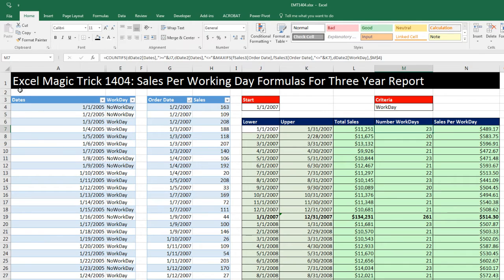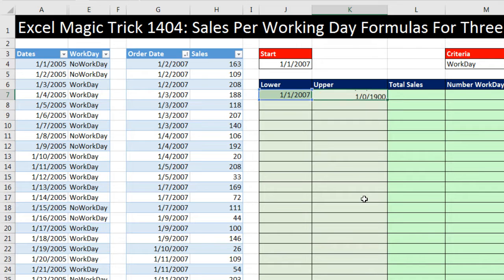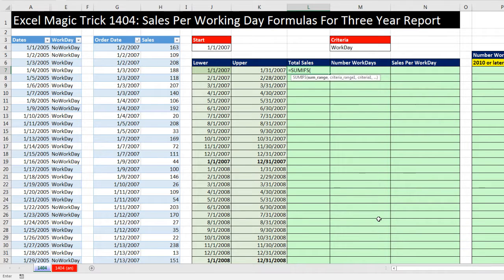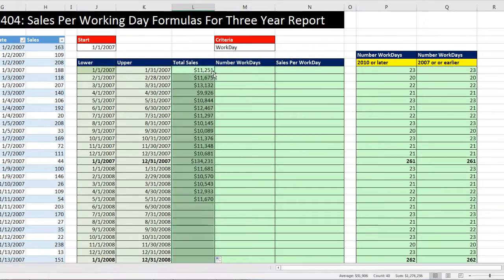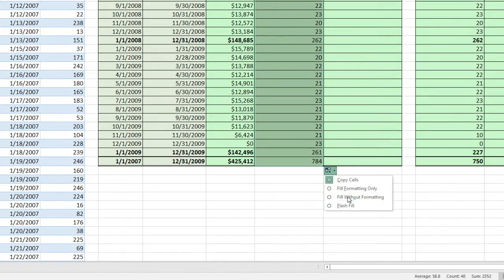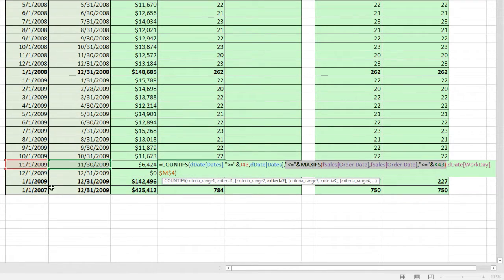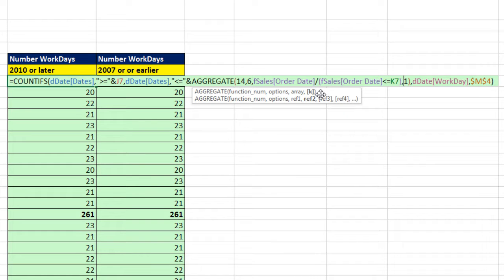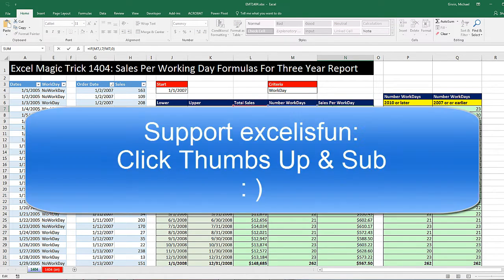Excel Magic Trick 1404: Sales Per Working Day by Month Formulas For Three Year Dynamic Report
See how to create a three-year Sales per Working Day by Month Report Where the Date Table lists the Working Days and the Sales Table will be updated with new data regularly:
1. (00:10)  Introduction
2. (01:29) Date Formulas for Upper and Lower Limit. See EOMONTH Function
3. (03:42) SUMIFS Function for Total Sales by Month, or Year or Grand Total
4. (06:02) COUNTIFS & MAXIFS for Number of Working Days by Month, or Year or Grand Total. Also see AGGREGATE and MAX IF Array Formula.
5. (11:36) IF Function for Sales per Working Day by Month or Year or Grand Total